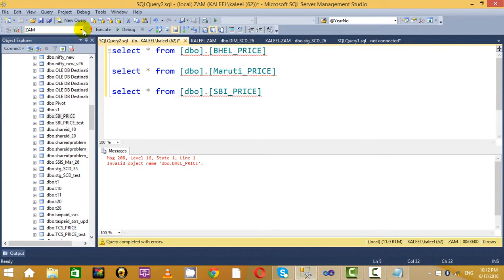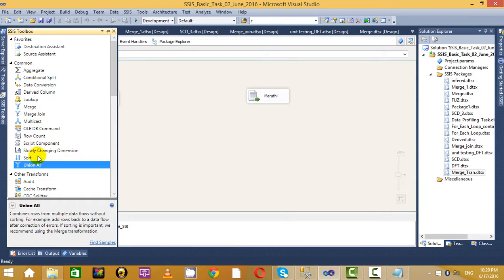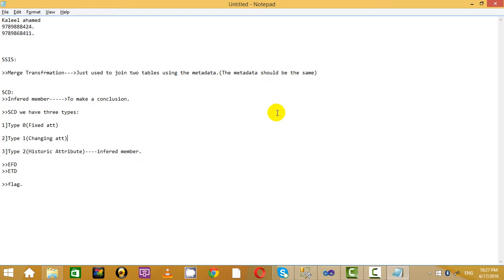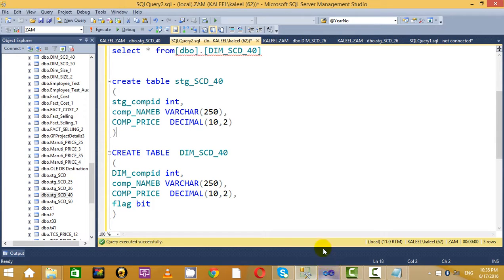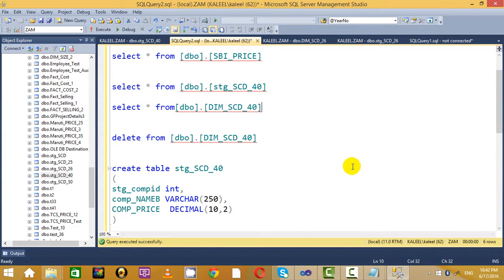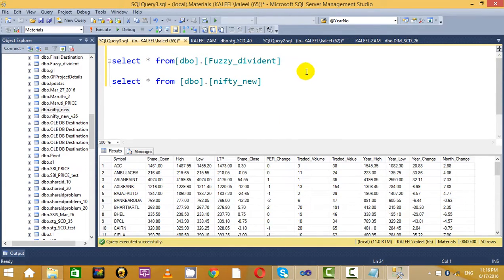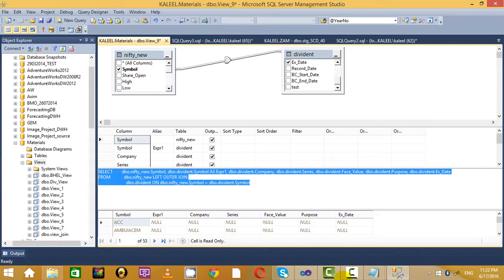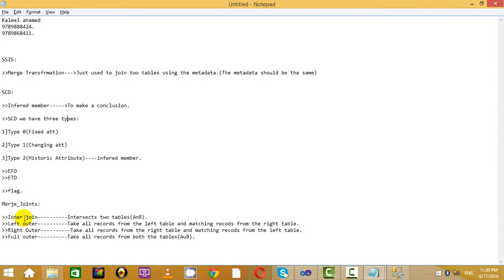TCS KALEEL Infered member left right inner in SSIS -Zam Zam Tech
SSIS:

Merge Transfrmation---Just used to join two tables using the metadata.The metadata should be the same

SCD:

Infered member To make a conclusion.

SCD we have three types:

1 Type 0 Fixed att

2 Type 1 Changing att

3]Type 2 Historic Attribute infered member.

EFD
ETD

flag.

Merje_Joints:

Inner join Intersects two tables.
Left outer Take all records from the left table and matching recods from the right table.
Right Outer Take all records from the right table and matching recods from the left table.
Full outer Take all records from both the tables.